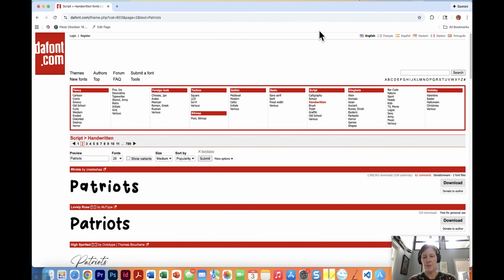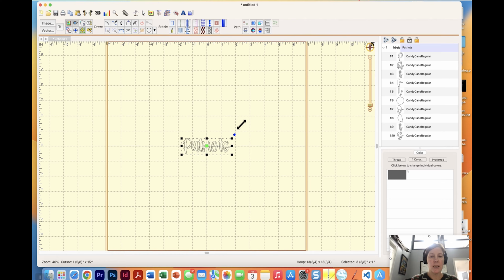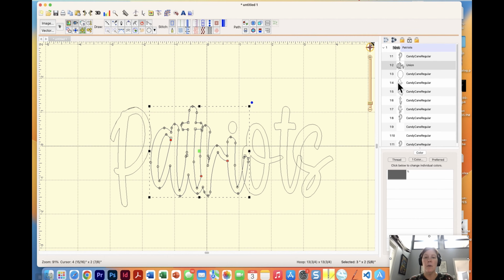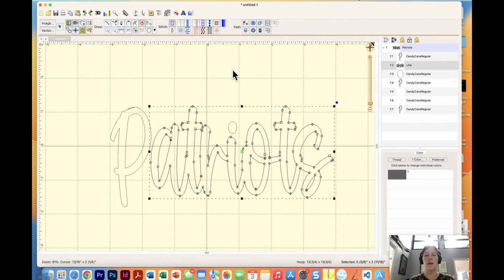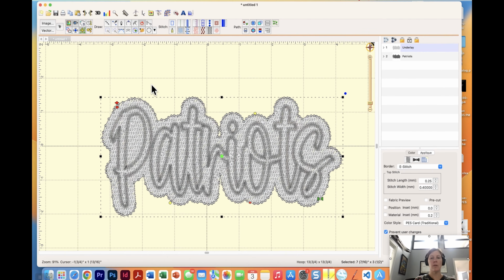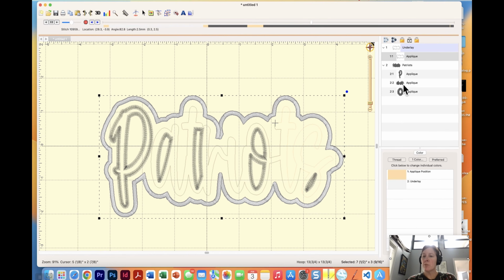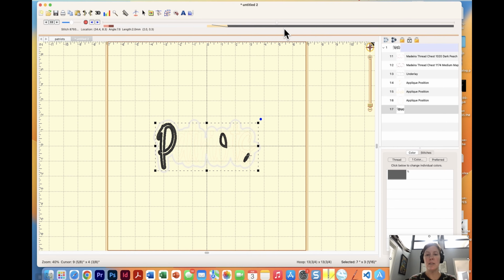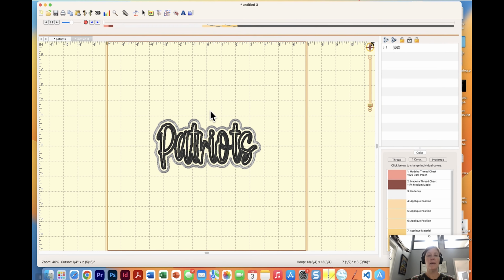How to digitize a script appliqué with a background using Embrilliance StitchArtist and Enthusiast.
In this tutorial, I’ll show you how to digitize a script appliqué with a background using Embrilliance StitchArtist and Enthusiast. You’ll learn how to create smooth, professional-looking script lettering appliqué files with a clean appliqué background, and stitch everything out in the correct order for beautiful results.

This step-by-step walkthrough covers:
- Finding the perfect font and accessing it in Embrilliance
- Setting up your design in StitchArtist
- Creating and layering a background shape
- Exporting the file to stitch out on your embroidery machine

Whether you’re new to Embrilliance or looking to expand your embroidery digitizing skills, this video will help you confidently create polished script letter based appliqué designs for embroidery projects.

Perfect for monograms, names, and custom designs!

How to digitize with Embrilliance StitchArtist?

Video highlights:

00:00:00 Welcome
00:00:42 Finding and downloading an appropriate font
00:01:43 Creating the word in Embrilliance
00:02:43 Connecting the letters
00:04:40 Previewing the word
00:04:50 Subtracting shapes
00:06:00 Creating the appliqué
00:06:15 Creating the background shape
00:07:10 Previewing the stitch out
00:08:30 Color sort
00:11:39 Viewing the placement stitching for the outer appliqué
00:12:01 Viewing the tack down stitching for the outer appliqué
00:12:12 Viewing the stitching around the outer appliqué
00:12:30 Viewing the placement stitching for the inner appliqué
00:12:50 Viewing the tack down stitching for the inner appliqué
00:13:08 Viewing the trimmed fabric prior to final satin stitching
00:13:21 Viewing the final satin stitching